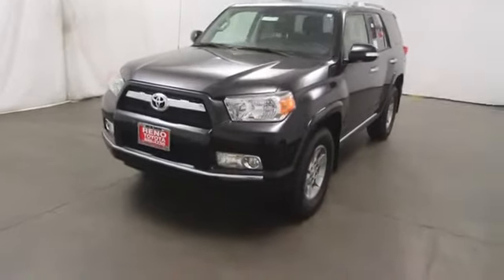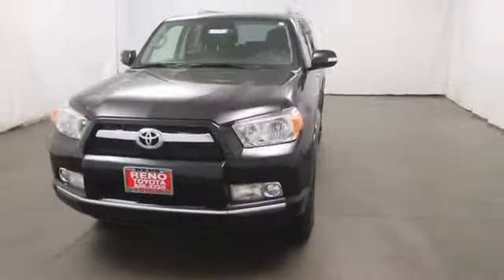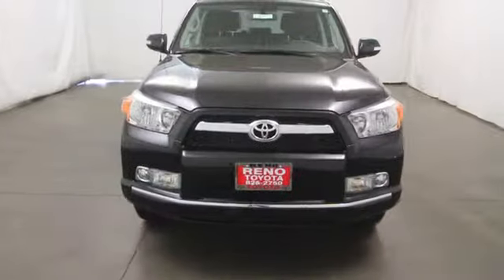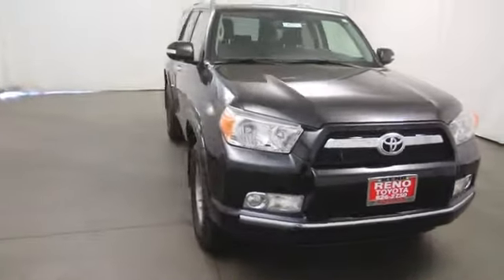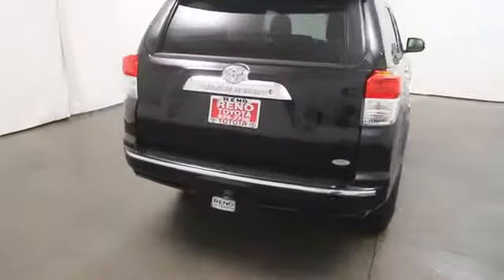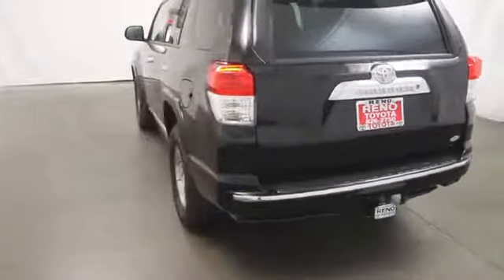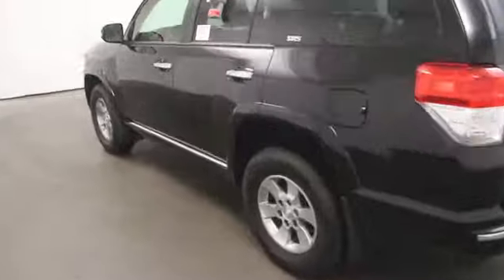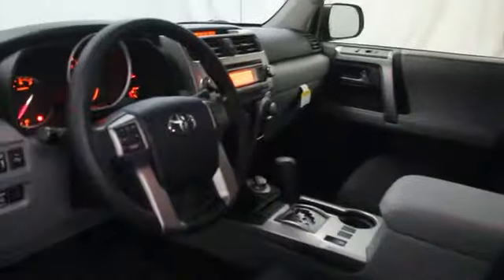2013 Toyota 4Runner in Reno near Carson City, Lake Tahoe, Northern Nevada 136975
2013 Toyota 4Runner 4WD SR5 - Stock#: 136975 - VIN#: JTEBU5JRXD5149477

Reno Toyota
2100 Kietzke Lane

 Discerning drivers will appreciate the 2013 Toyota 4Runner! Ensuring composure no matter the driving circumstances! Toyota prioritized comfort and style by including: skid plates, a trailer hitch, and cruise control. It features an automatic transmission, 4-wheel drive, and a 4 liter 6 cylinder engine. Our sales reps are extremely helpful knowledgeable. They'll work with you to find the right vehicle at a price you can afford. Please don't hesitate to give us a call.